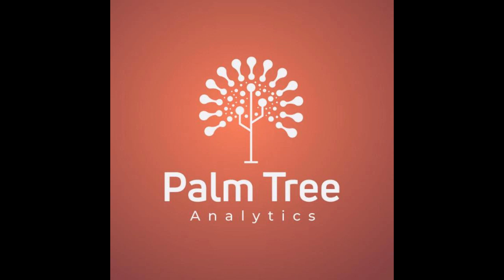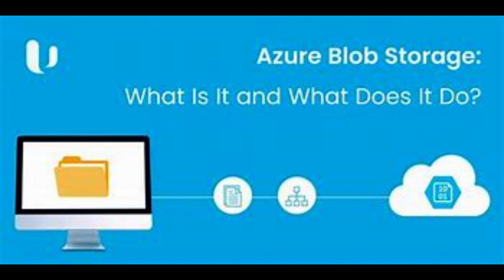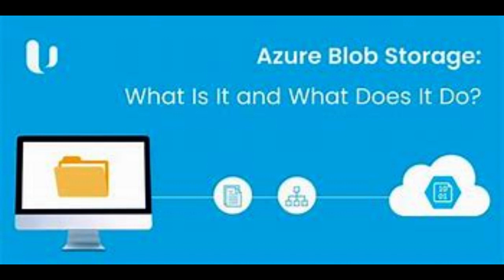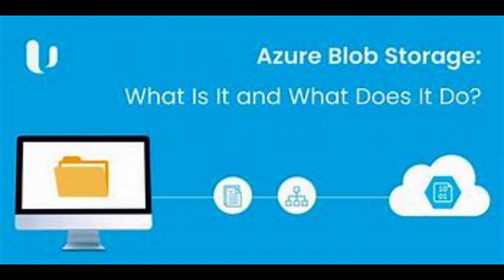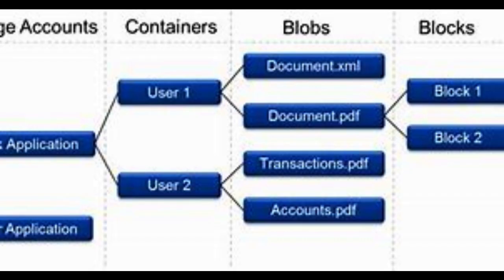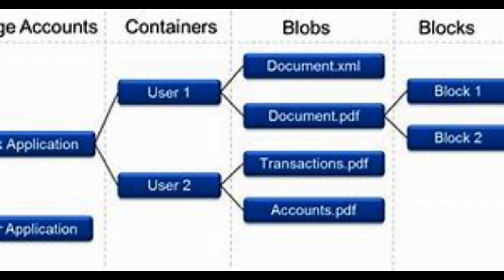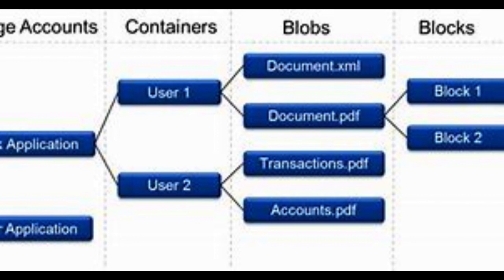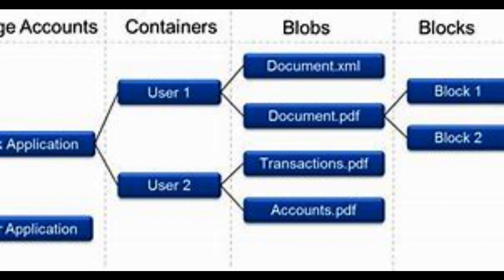Azure-17. Blob Storage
Azure Portal Information

This short video explains overview of creating storage account